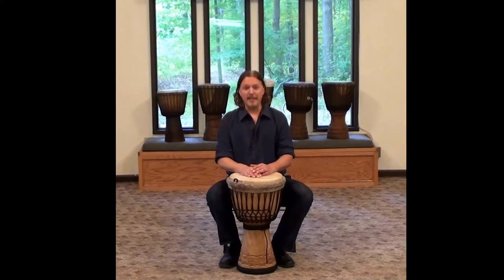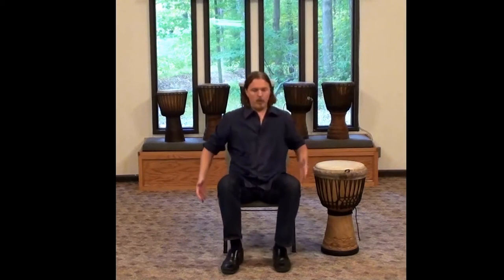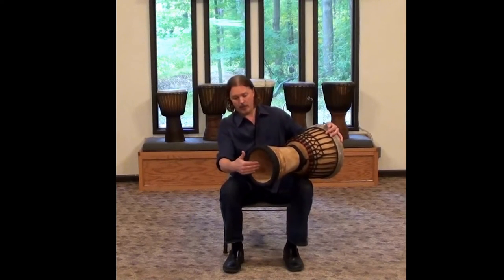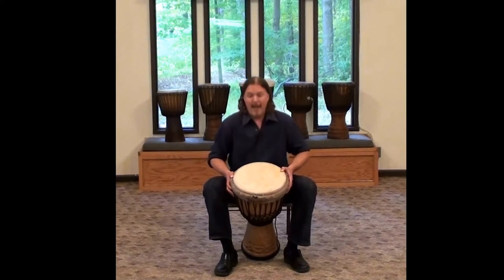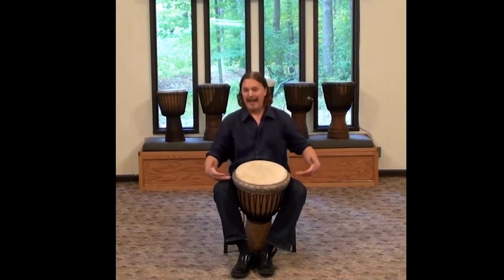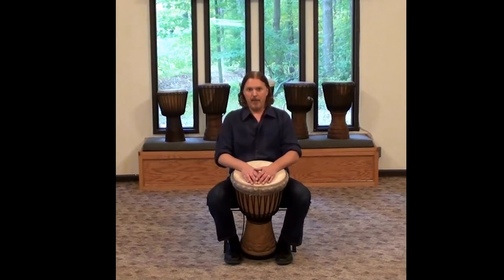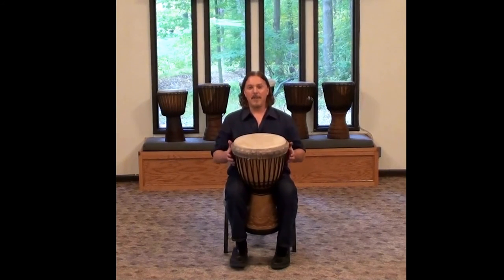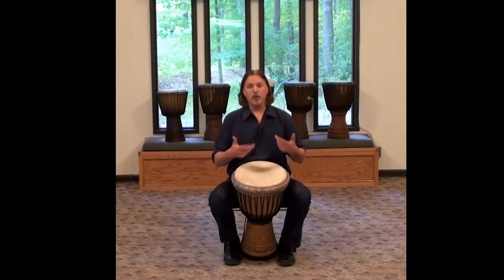How to Hold Your Djembe : w/ Jim Donovan Drum Circle Leadership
Part 1 of a 4 part lesson on Djembe technique with Jim Donovan.

If you're ready to dig into more drumming,
here are two options I made for you:

►► Grab My FREE "How To Start A Drum Circle" mini course